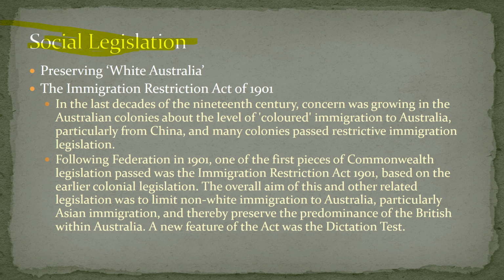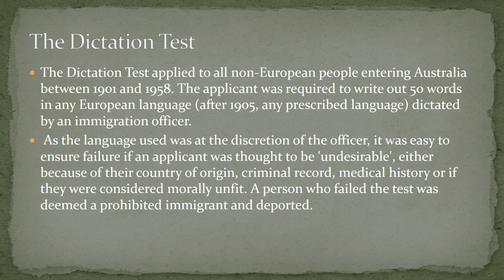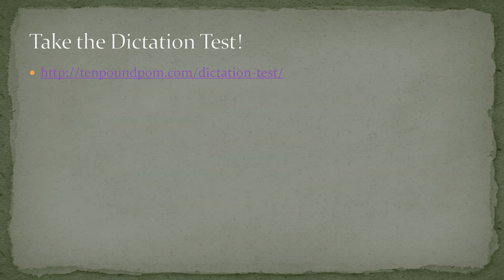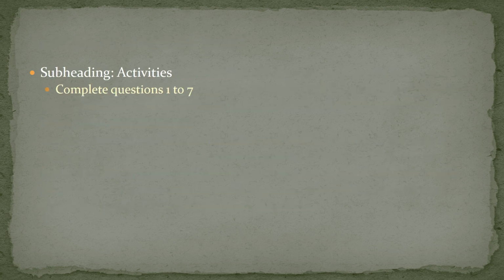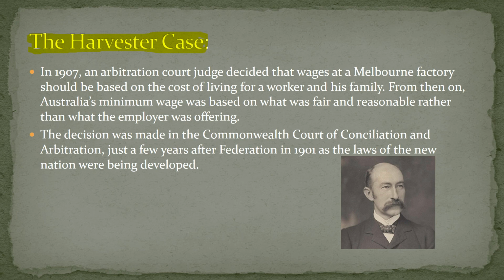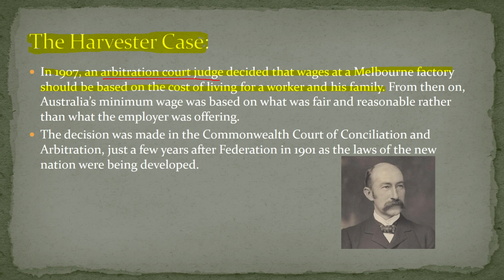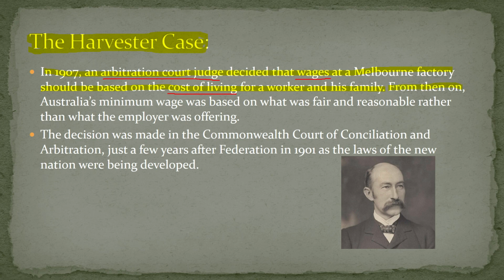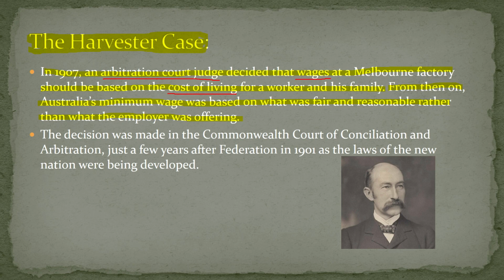1 9B lesson 27 03